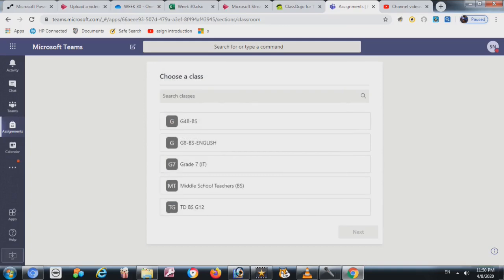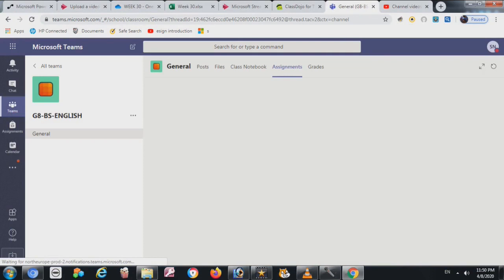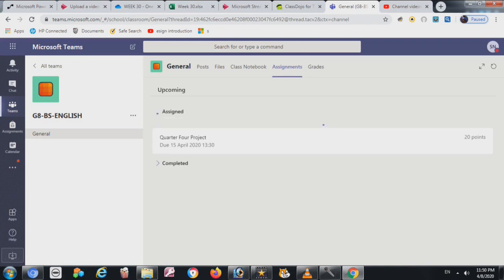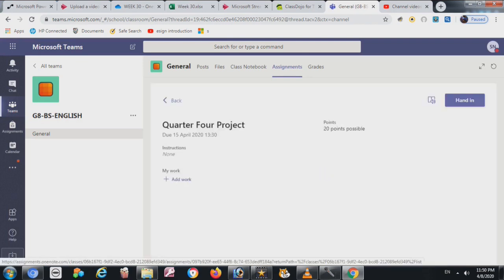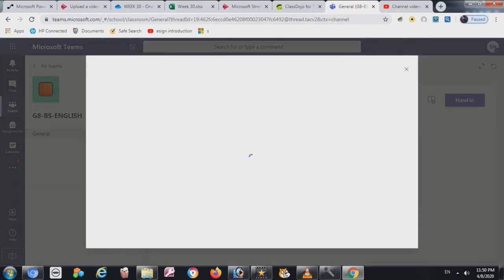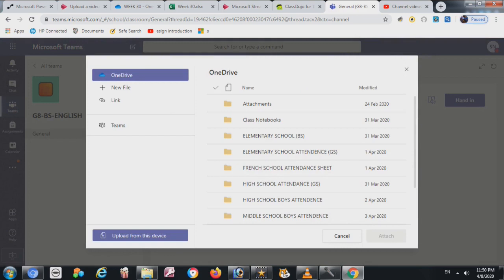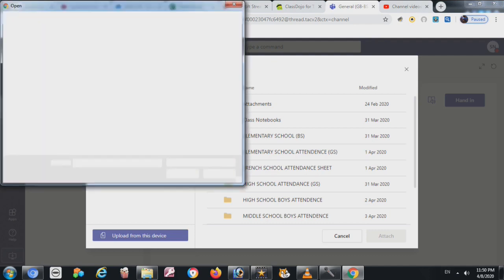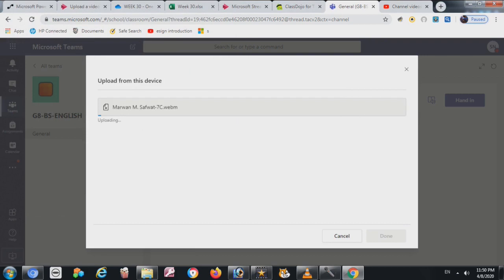How can Student Submit Project or Assignment in Teams